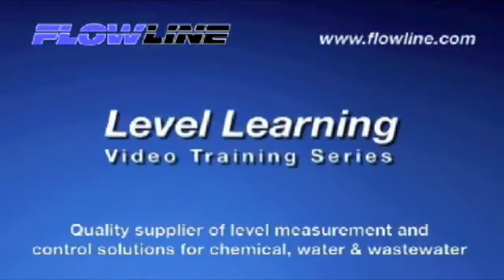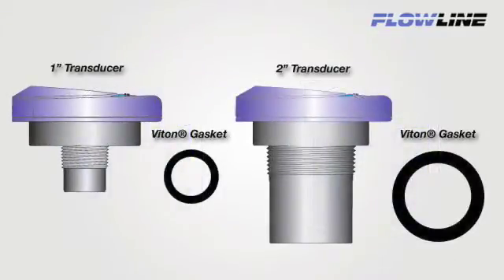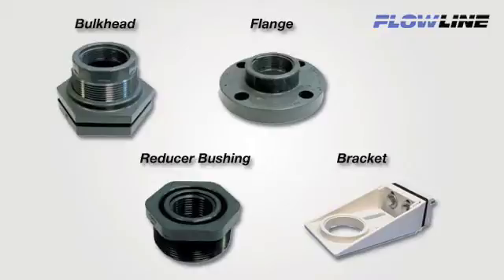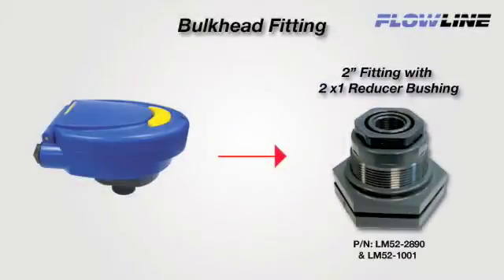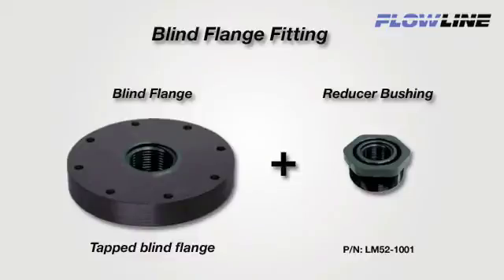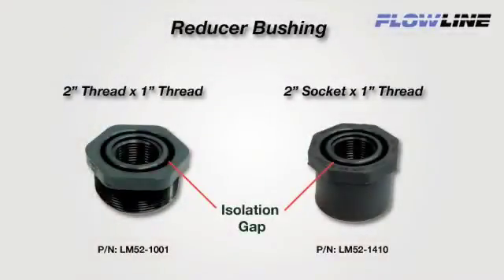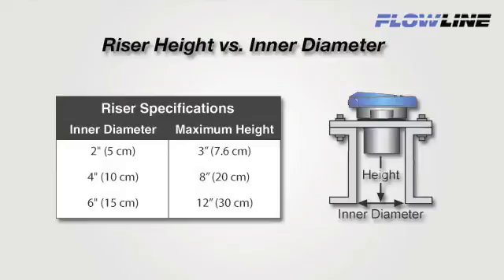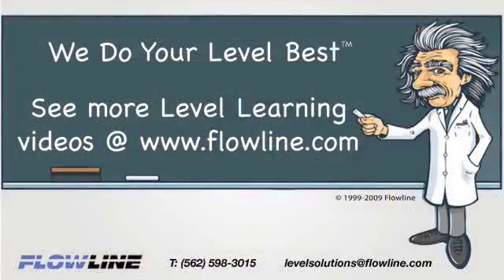Proper Ultrasonic Sensor Mounting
This level learning video describes proper fitting selection and basic mounting guidelines to maximize the performance of your Flowline non-contact ultrasonic level sensor.